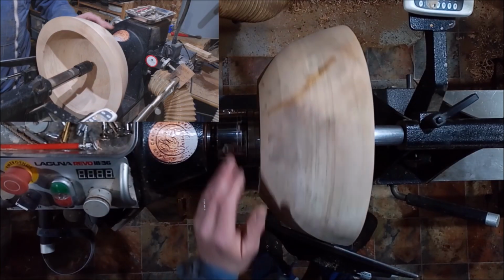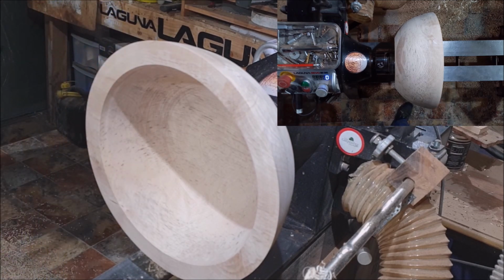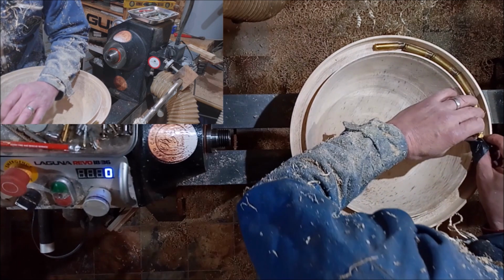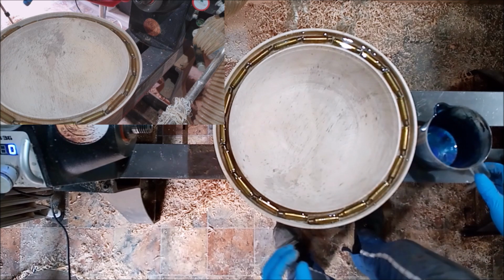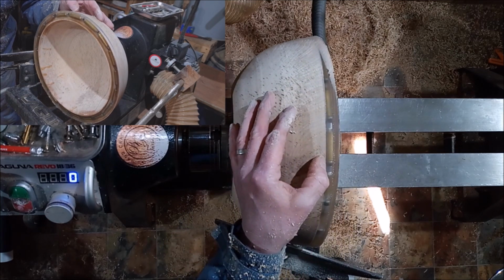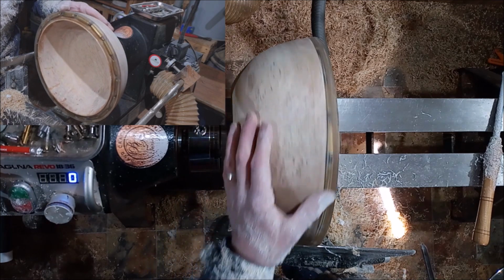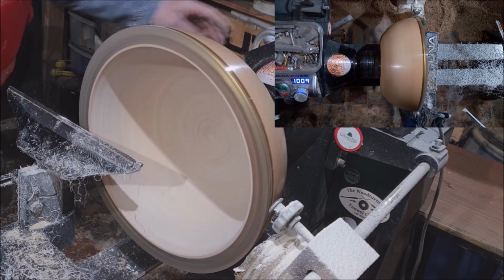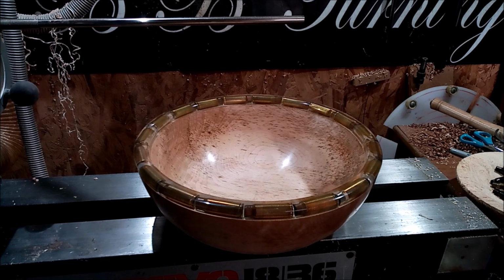Woodturning a bullet bowl / wood turning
Embellishing a bowl with bullet casings makes for a very interesting form of decoration on this large Irish Ash bowl. This weeks Yorkshire Grit bit is the story of what happened to me that ended up with me going to the hospital by Ambulance and staying the for two weeks.

Shay.